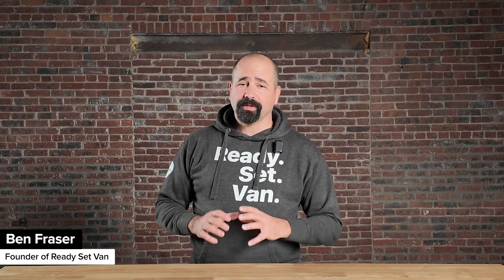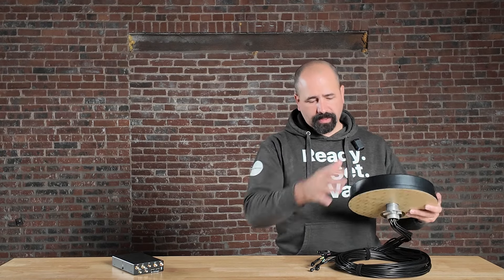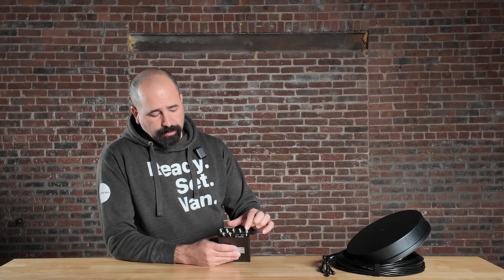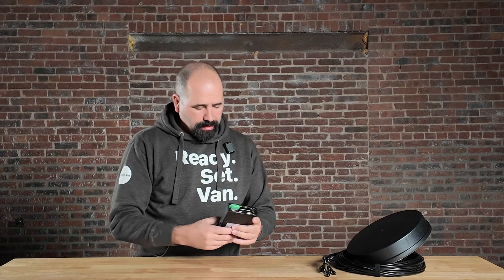Mobile Internet Showdown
We all love to disconnect while traveling, but sometimes, you need to be connected while on the road! We discuss the top options when it comes to Vanlife internet connectivity.

The options that we review in this video are:

Smartphone
WeBoost Signal Booster + Smartphone
WeBoost + WiFi Hotspot
Peplink Router + Parsec Antenna
Starlink Satellite Dish
Starlink Dish + Peplink Router + Parsec Antenna

to stay up to date on all of our latest builds and innovations.

Chapters:

0:00 Intro
0:57 Smartphone
2:17 WeBoost Signal Booster + Smartphone
6:44 WeBoost + WiFi Hotspot
8:48 Peplink Router + Parsec Antenna
13:17 Starlink Satellite Dish
22:07 Starlink Dish + Peplink Router + Parsec Antenna